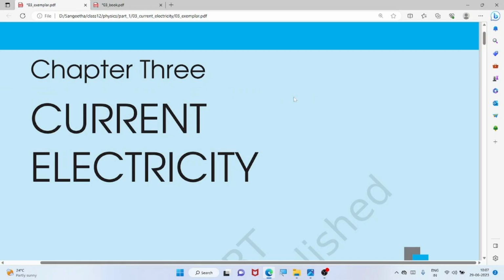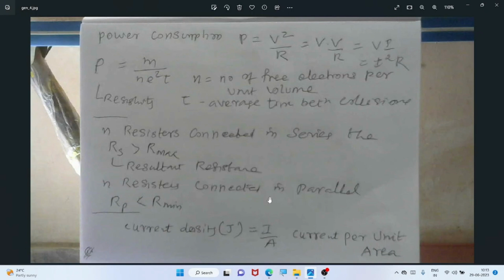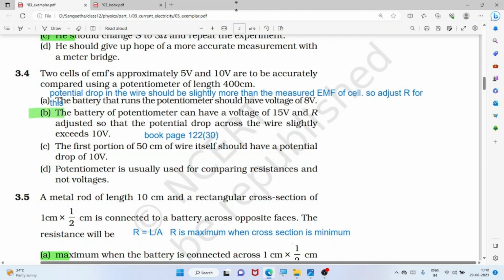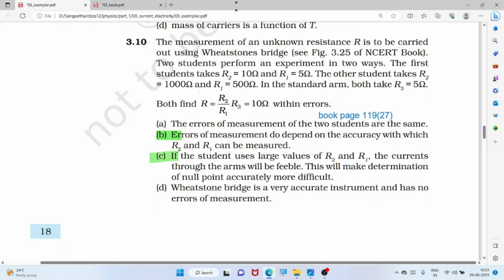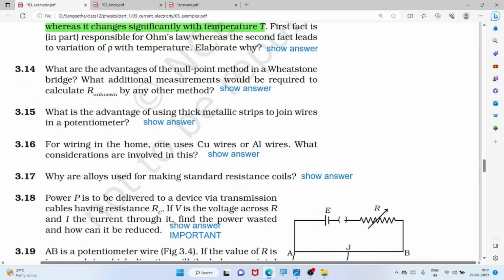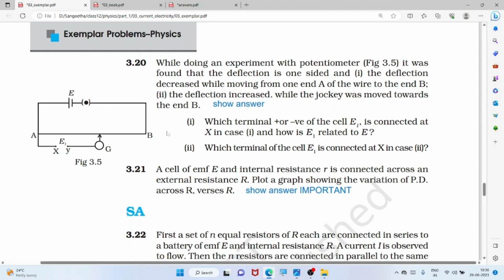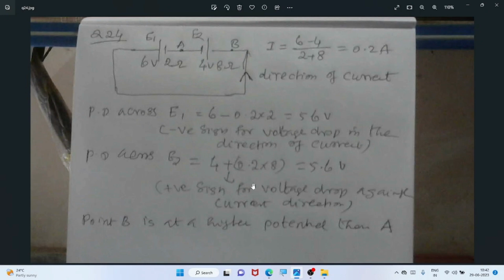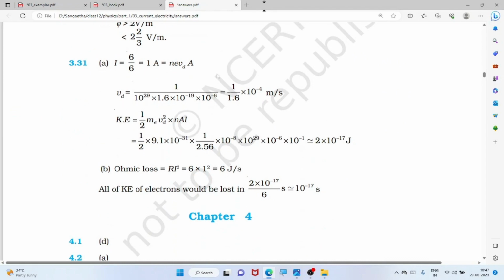NCERT Class 12 Physics Exemplar Chapter 03 Current Electricity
NCERT Class 12 Physics Exemplar Chapter 03 Current Electricity   problems